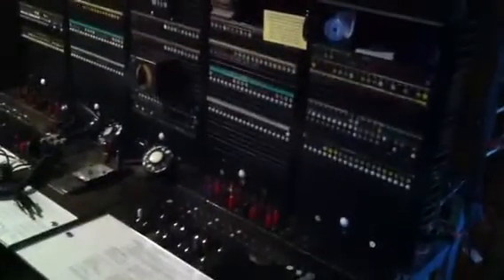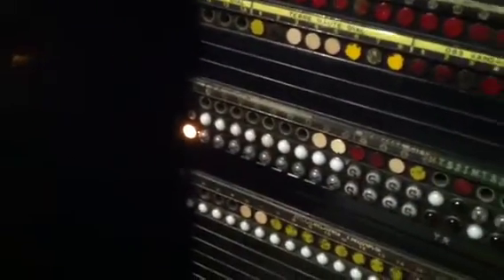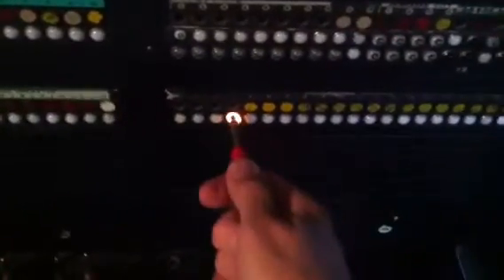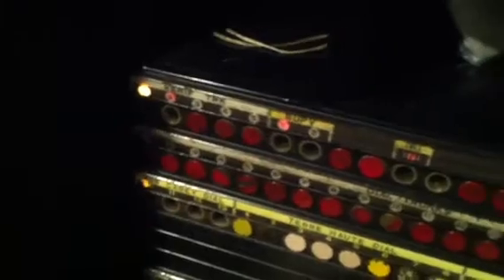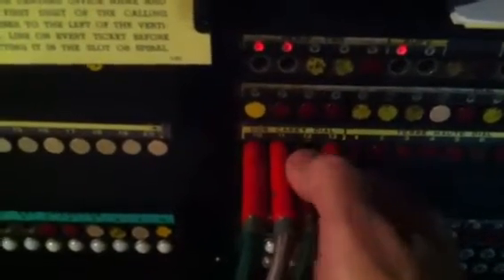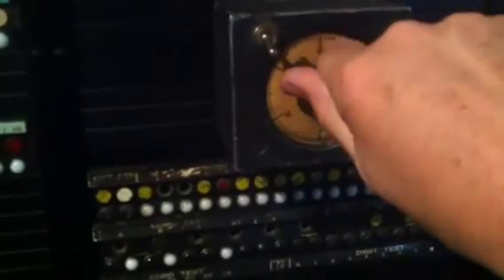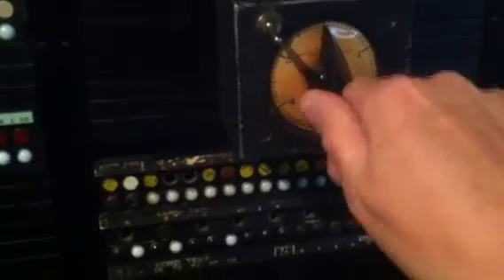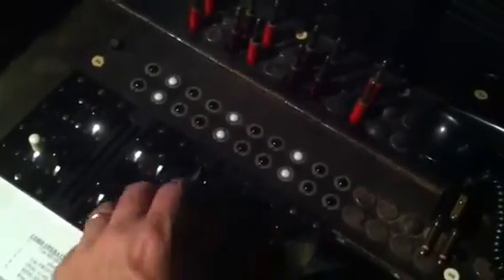Number 3 toll board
When the operator touched the tip of the cord to the jack of a manual line, the click was heard in the operator's headset. The outgoing "OGT" jacks marked "Casey Dial" are connected to selectors in the same rank as the local first selectors so 7-digit dialing is necessary. The jacks to route "015 OGT to all NPA" are connected to non digit-absorbing selectors that cut through on only one digit so. to reach a 486 number the routing is 6+4D or 6 plus the last four digits of the called number. The Calculagraph is a motor driven timer that stamps the elapsed time on two dials showing minutes and seconds duration of the call. Another impression shows the TOD (Time Of Day.) Manual toll tickets required an army of clerks to rate and calculate the charge for the call and post the charge to the customer bill. The Calculagraph also printed the serial number of the individual unit so there was no question if the call start and end was imprinted by the same timer. Green handle forward printed the TOD and serial number. Green handle back printed the clock circles and was done when the call began. Red handle back printed the clock hands and the serial number again and was done when the call ended.